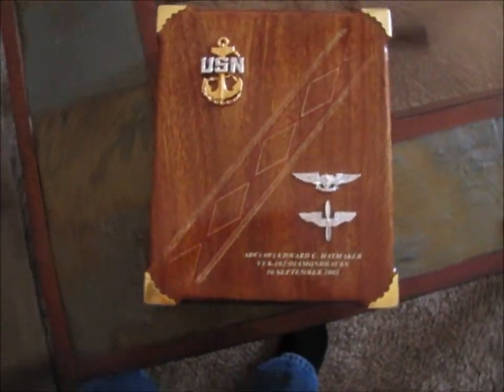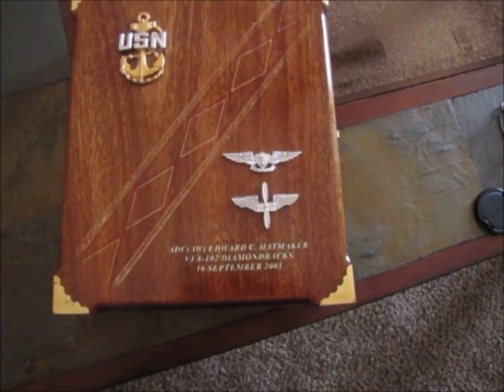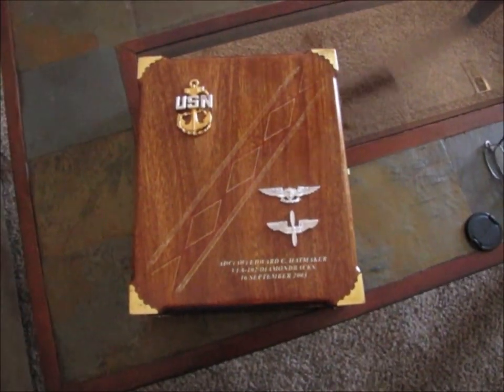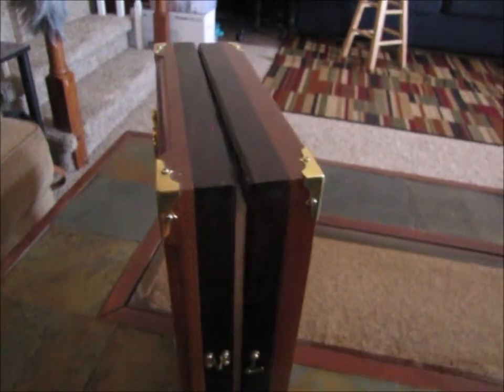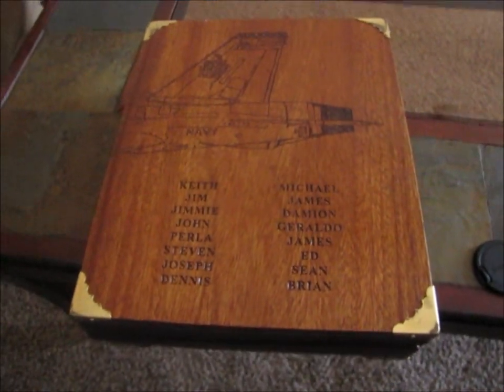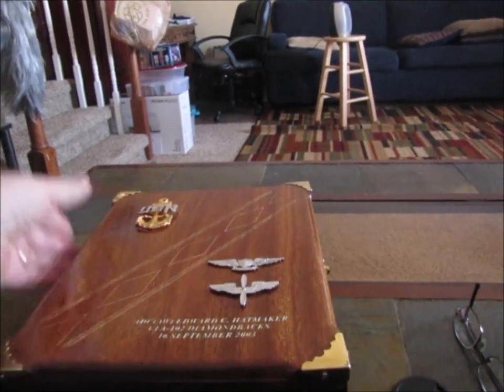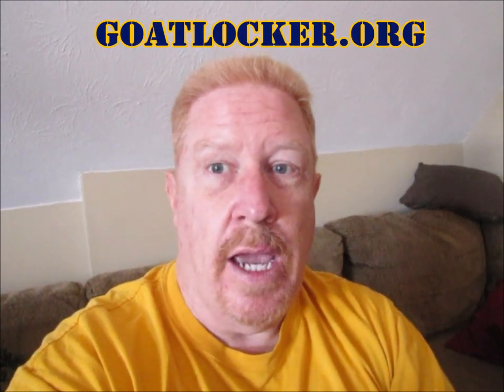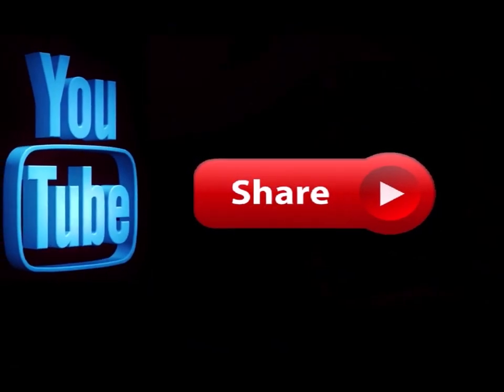A Look Inside A U.S. Navy SCPO Chargebook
Join me as I give a small glimpse of my U.S. Navy Chief Petty Officer Chargebook.  I explain some of the work that went into building this treasured chargebook and the reason why it is decorated in this way.